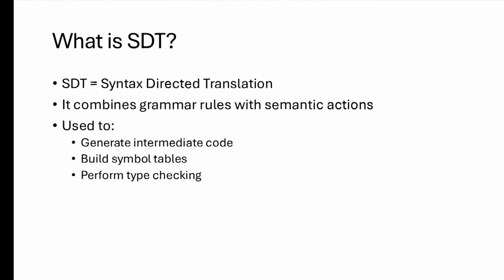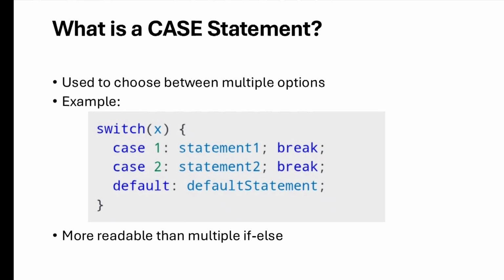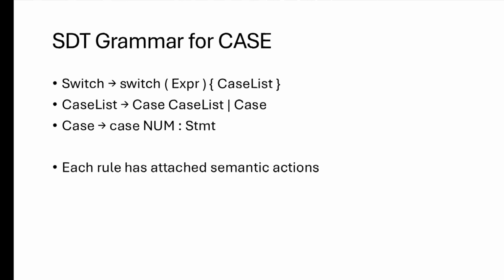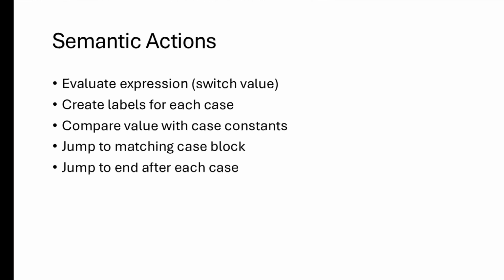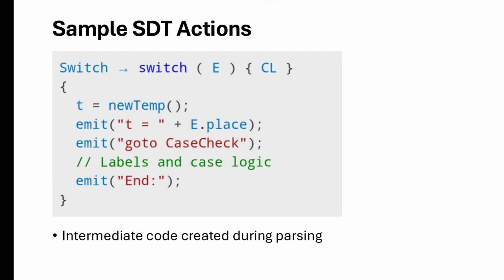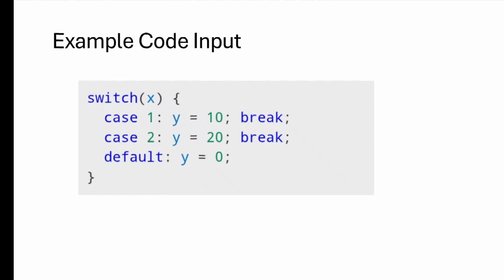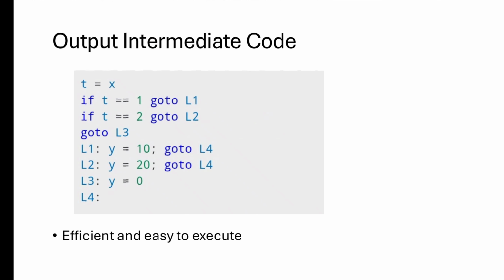Syntax Directed Translation for CASE Statements in Compiler Design | Easy Explanation with Example